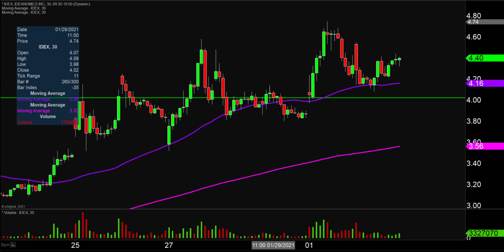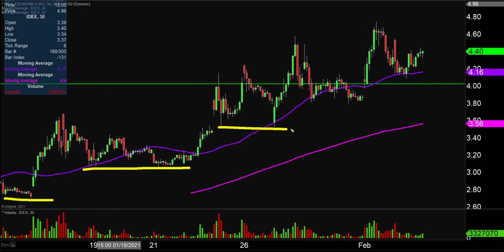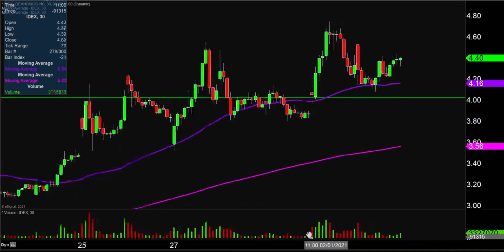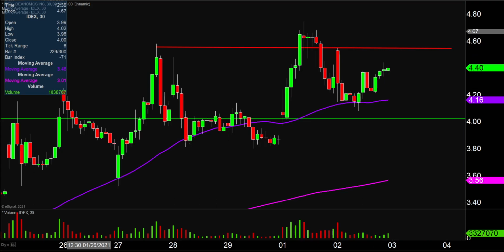Ideanomics, Inc. - IDEX Stock Chart Technical Analysis for 02-02-2021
Learn how to read stock charts and identify technical patterns as ClayTrader does a quick stock chart review on Ideanomics, Inc. (IDEX).